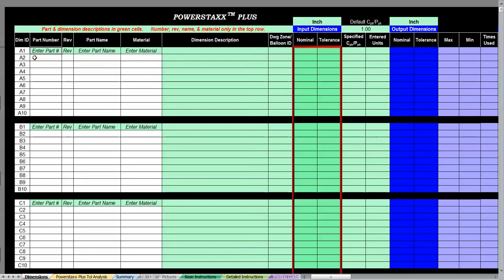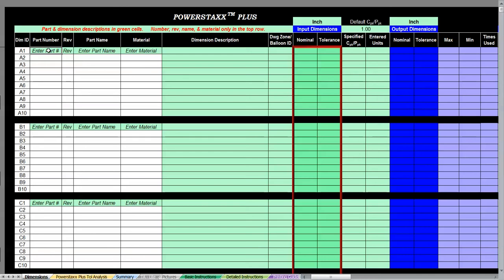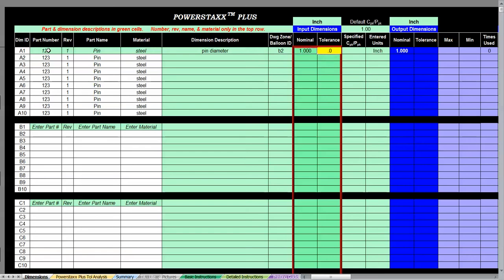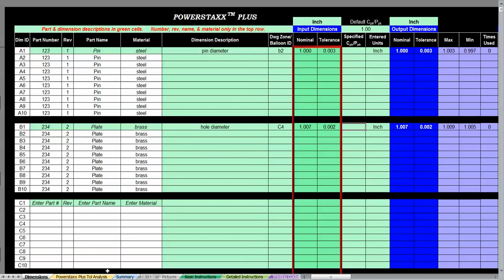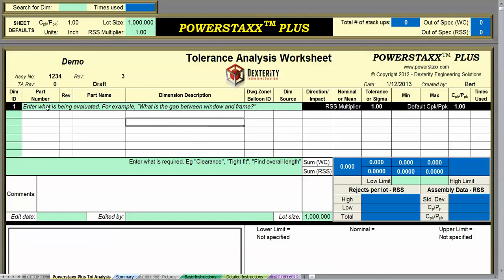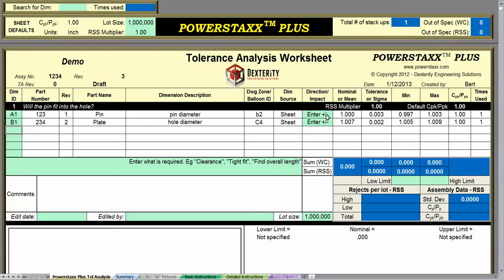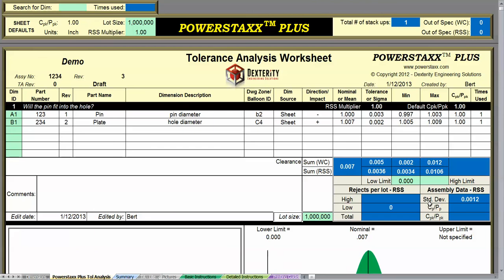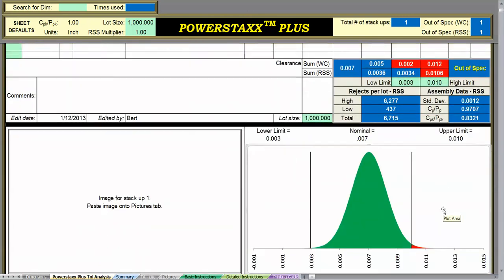Powerstaxx Plus Basic